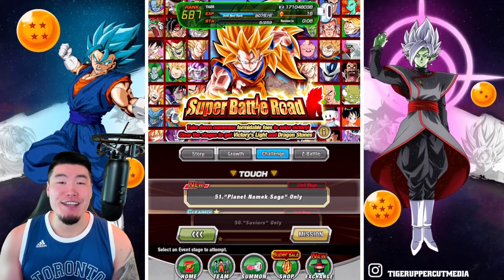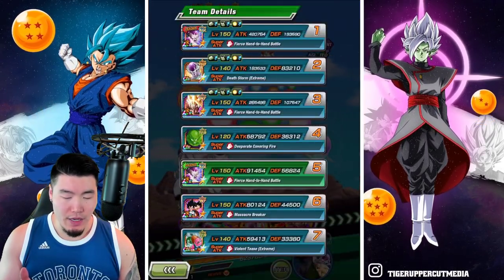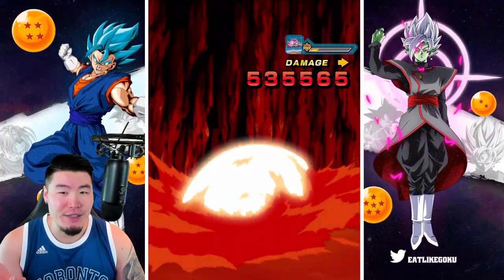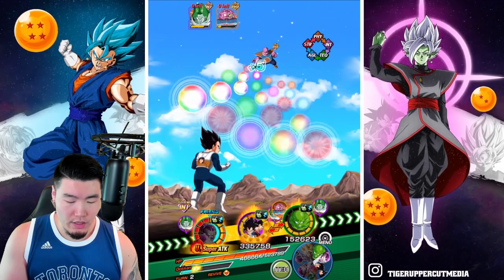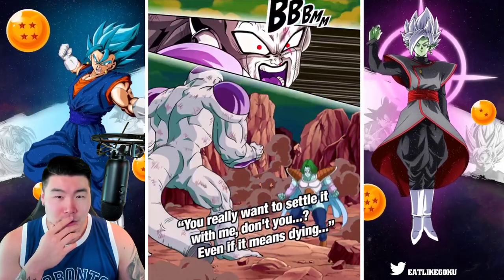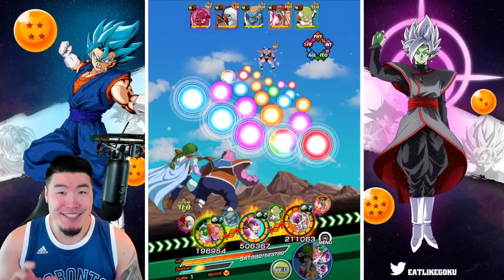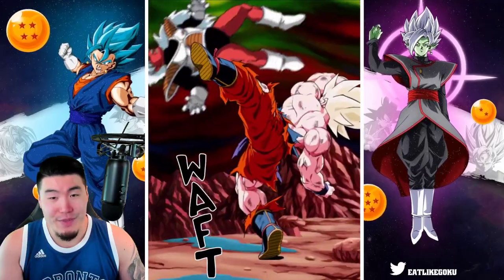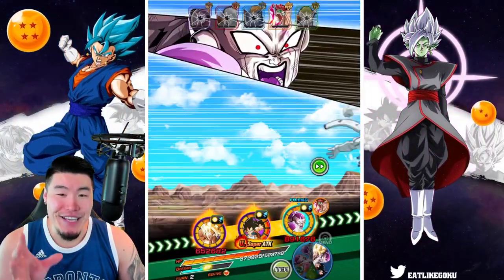ALL HAIL LORD FRIEZA! "Planet Namek Saga" Super Battle Road Stage DOMINATED! (DBZ Dokkan Battle)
Today, we're taking down the new "Planet Namek Saga" Super Battle Road stage on Global!